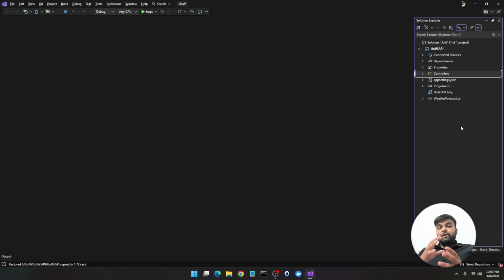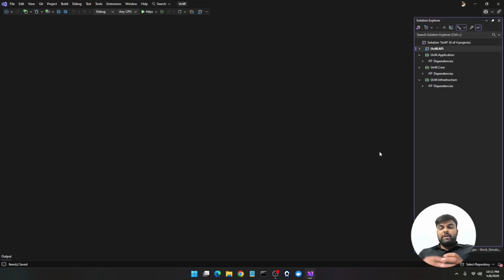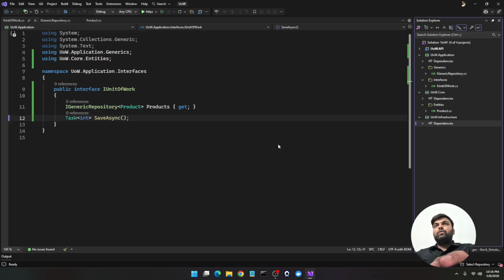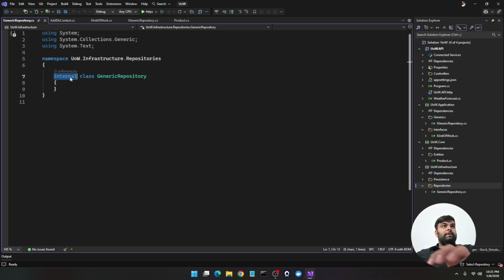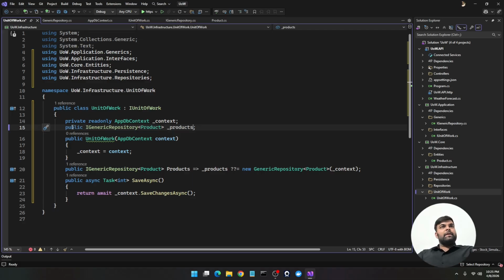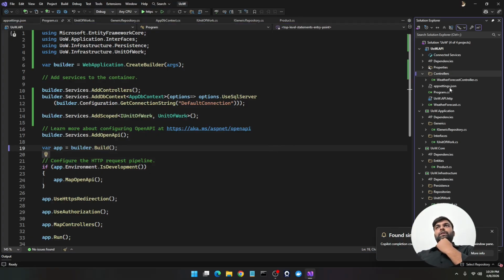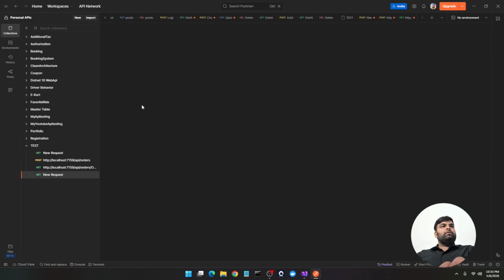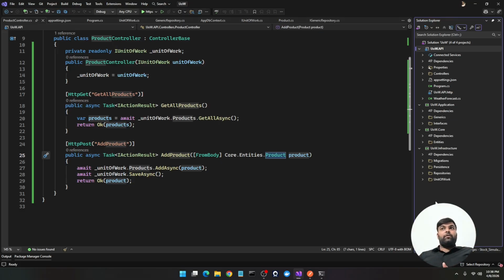Unit of Work & Repository Pattern in .NET 10/9/8: EF Core Transaction Management Tutorial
In this ASP.NET Core tutorial, we dive deep into the architectural foundations of modern applications. This is Part 1 of our series where we explore the Repository Pattern and the Unit of Work pattern to build a robust data access layer.

As we move through .NET 7, .NET 8, .NET 9, and the latest .NET 10, understanding how to manage your database context efficiently is crucial. We will implement a Generic Repository and a Unit of Work in ASP.NET Core to ensure clean, maintainable code.

What you will learn in this .NET tutorial:
1. How to implement the IGeneric Repository
2. Setting up a Unit of Work Entity Framework Core (EF Core) system.

Whether you are looking for a comprehensive Unit of Work guide or a deep dive into the Repository Pattern, this video provides the practical steps needed for any Unit of Work implementation.